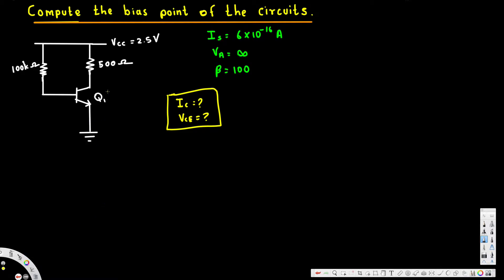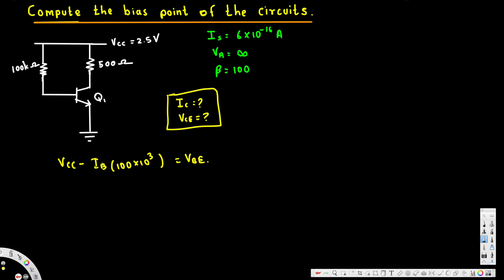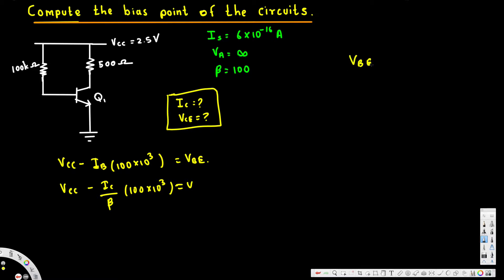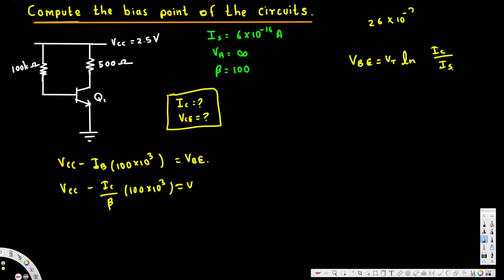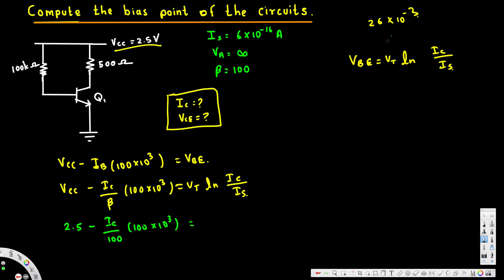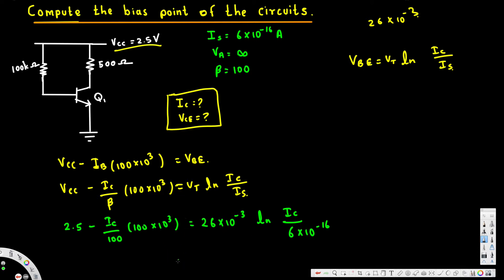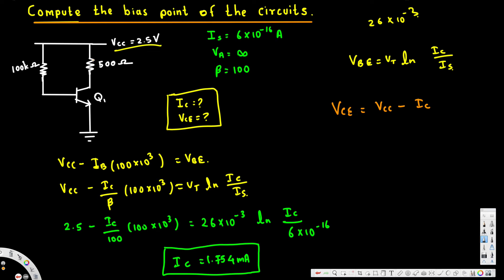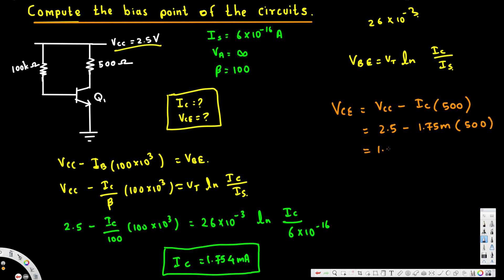Compute the bias point of the circuit #1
Compute the bias point of the circuits
depicted in Fig. 5.109. Assume β = 100,
IS = 6 × 10−16 A, and VA =∞.